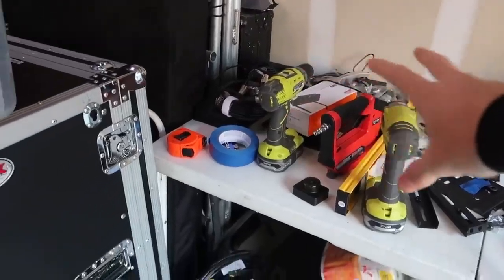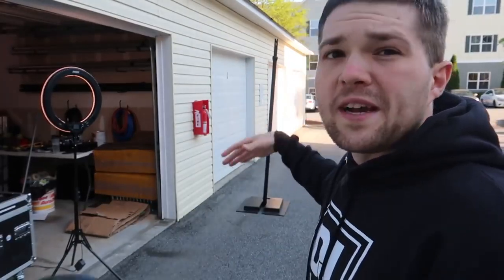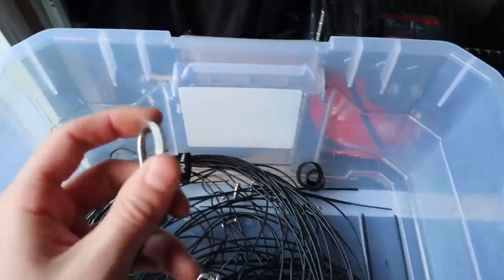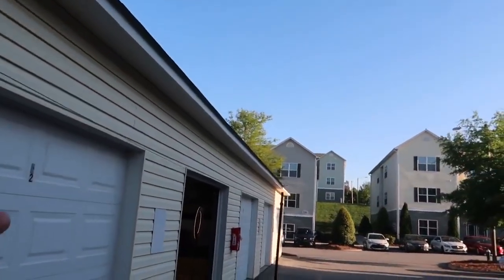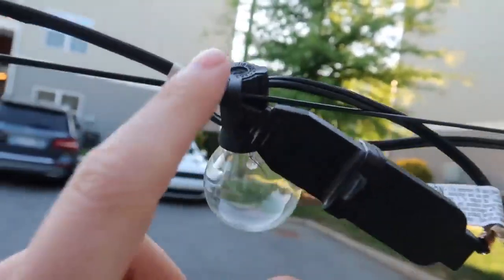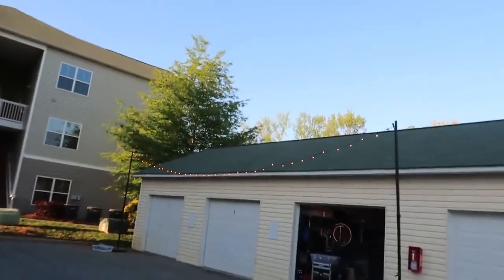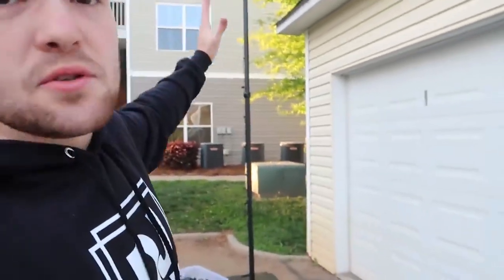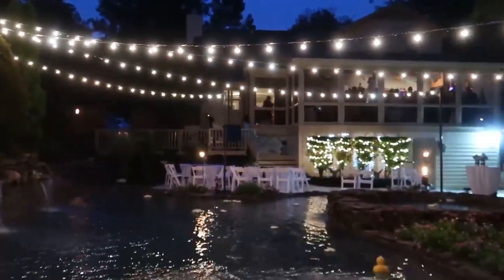Bistro String Lights for Weddings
2 Pack 48 FT Outdoor String Lights Commercial Grade Weatherproof Strand 16 Edison Vintage Bulbs 15 Hanging Sockets, UL Listed Heavy-Duty Decorative Café Patio Lights for Bistro Garden

✅【WEATHERPROOF & HEAVY-DUTY】This outdoor string lights are UL listed weatherproof commercial. The insulation material can protect the strand from hot winter, sun, wind, rain, snow and damp. Flexible heavy-duty cord withstands the wear of indoor and outdoor us
✅【DIMMER COMPATIBLE TO SET THE RIGHT MOOD】:For greater mood lighting flexibility and a soft glow, a dimmer switch to create the perfect atmosphere for a birthday party, family reunion, , or wedding reception. It adds flair to bistro deck porch patio garden backyard terrace pergola café restaurant malls for wedding BBQ party banquets, also suitable for tree-lighting like Christmas tree.
✅【IDEAL OUTDOOR LIGHTING】: Each strand contains 15 E26 based hanging sockets, provided with 11W S14 16 incandescent bulbs . The distance between bulbs is approximately 3.11FT. This Heavy-duty light is bright enough and ideal illumination anywhere.
✅【SMART INSTALLATION】 Each socket has hanging hook above, makes it easy for hanging with hooks, guide wires, or zip ties. It can connect with another simply use grounded cord plugs into any standard outlets. Link up to 5 strands.

WEATHERPROOF & HEAVY-DUTY
This outdoor string lights are UL listed weatherproof commercial. The insulation material can protect the strand from hot winter, sun, wind, rain, snow and damp. Flexible heavy-duty cord withstands the wear of indoor and outdoor use.

DIMMER COMPATIBLE TO SET THE RIGHT MOOD
For greater mood lighting flexibility and a soft glow, a dimmer switch to create the perfect atmosphere for a birthday party, family reunion, , or wedding reception. It adds flair to bistro deck porch patio garden backyard terrace pergola café restaurant malls for wedding BBQ party banquets, also suitable for tree-lighting like Christmas tree

IDEAL OUTDOOR LIGHTING
Each strand contains 15 E26 based hanging sockets, provided with 11W S14 incandescent bulbs. The distance between bulbs is approximately 3.11FT. This Heavy-duty light is bright enough and ideal illumination anywhere